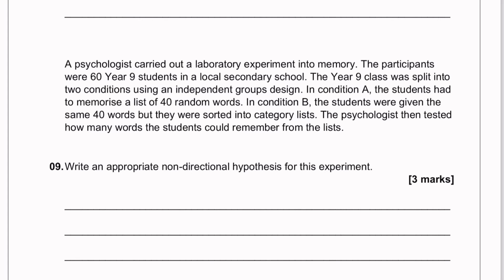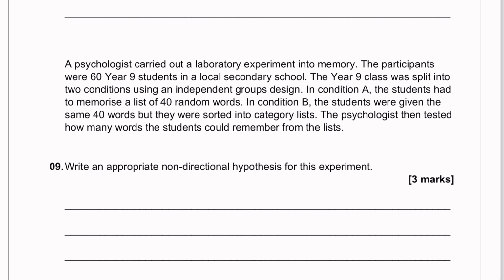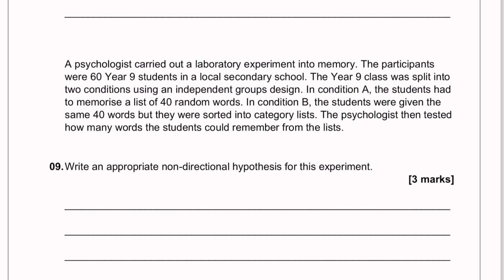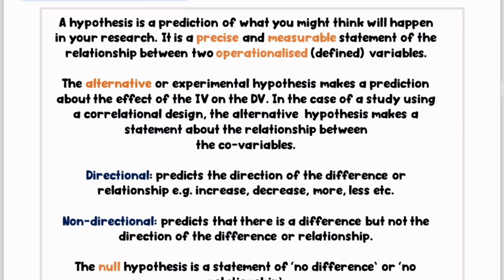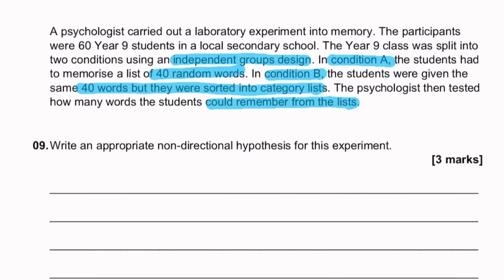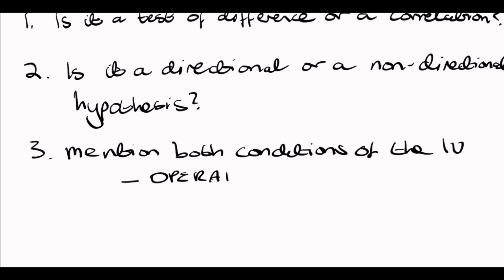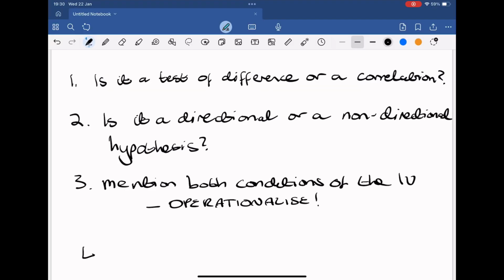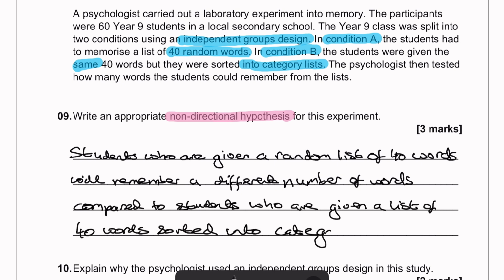Hypothesis | Research Methods | AQA A Level Psychology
For more practice questions you can purchase my practice and predicted papers.

This is one of my practice questions for the Memory topic in my 2024 Practice Paper 1 for the AQA Psychology A Level.